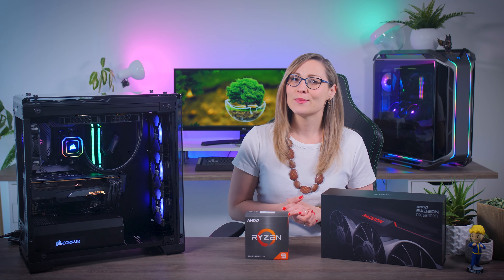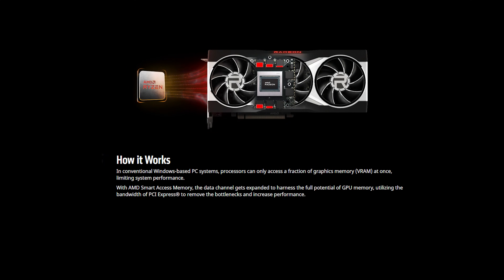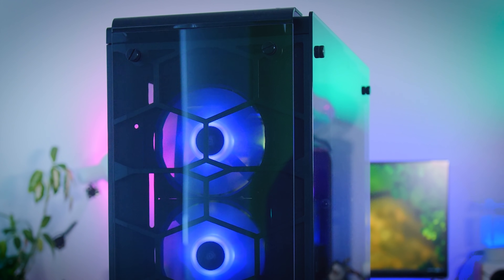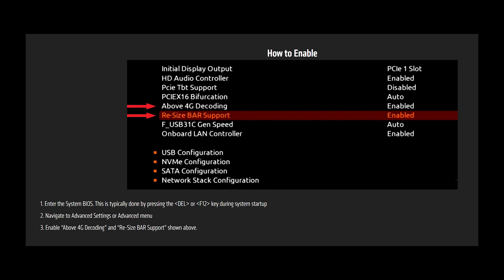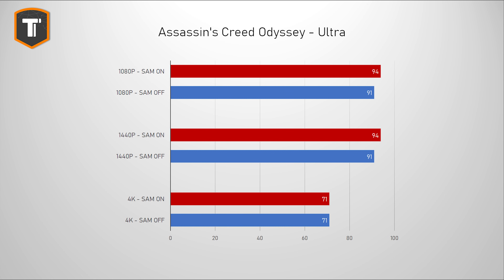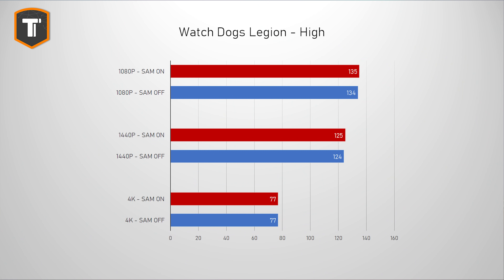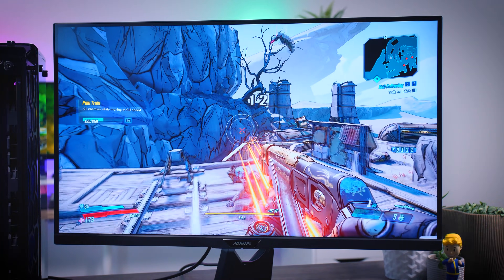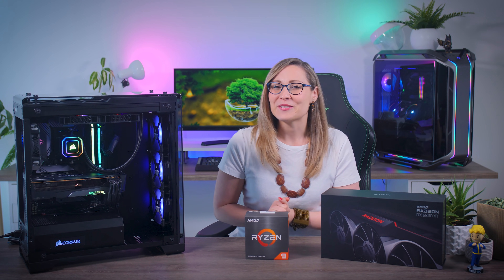How to Enable SAM & Benchmarks (11 Games Tested)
System Specifications:
CPU: AMD Ryzen 9 5950X
GPU: Gigabyte Radeon RX 6800 XT Gaming OC 16GB
Motherboard: ASUS ROG Strix X570-F Gaming
Cooler:  Corsair iCue H115i Elite Capellix
Memory: 64GB Corsair Vengeance RGB (2x32GB, 3600)
SSD: Corsair MP600 1TB
SSD: Corsair MP510 2TB
PSU: Corsair RM1000x
Case: Corsair Crystal 570X

Timestamps:
0:00 - Introduction
0:52 - What is Smart Access Memory (SAM)
1:32 - What Hardware do you need?
1:55 - Alternate Thunderstorm X9 System Overview
3:44 - How to enable SAM?
4:18 - Testing Gaming Performance
7:28 - Conclusion, Should you enable SAM?